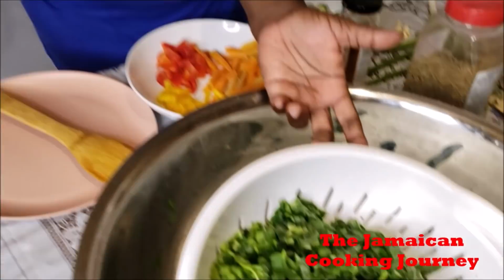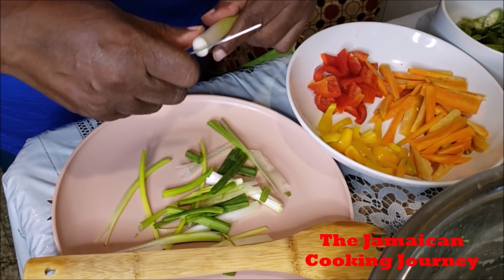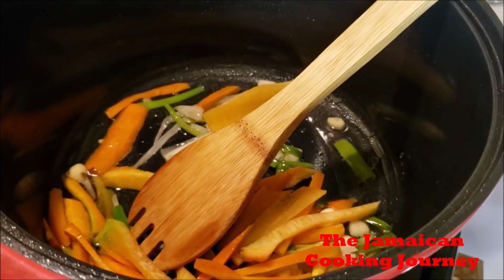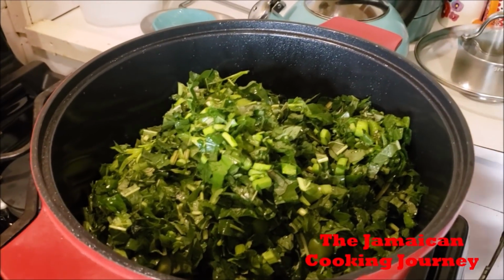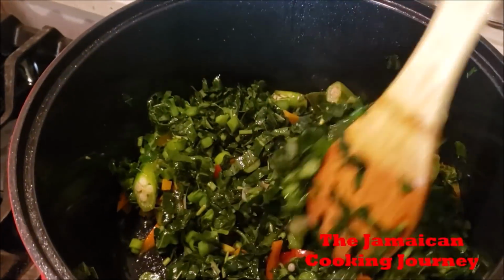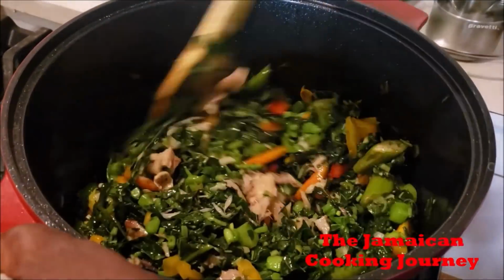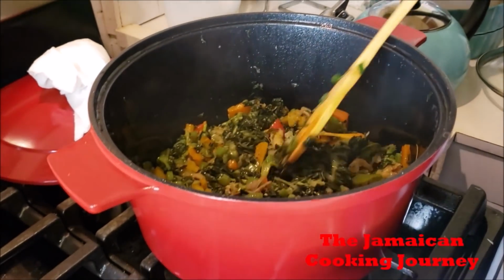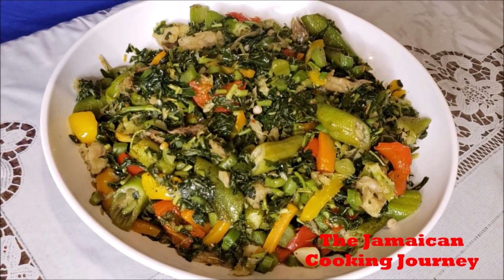Jamaican Steamed Callaloo & Saltfish